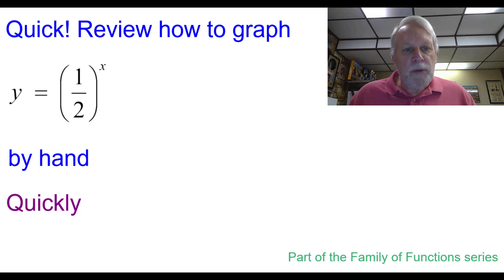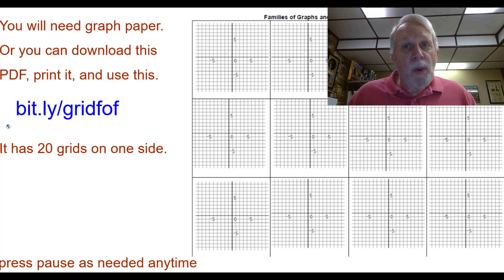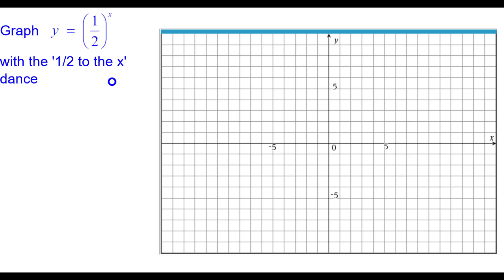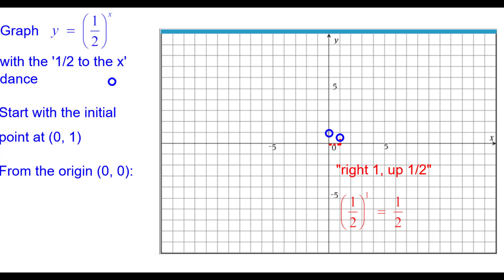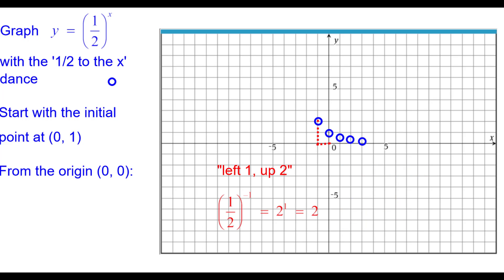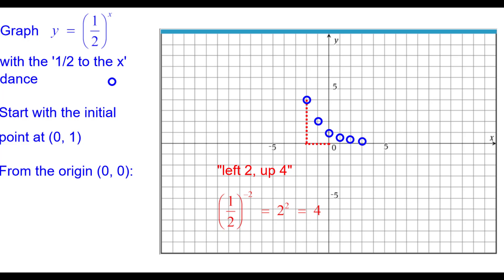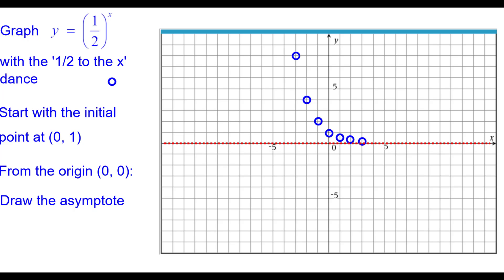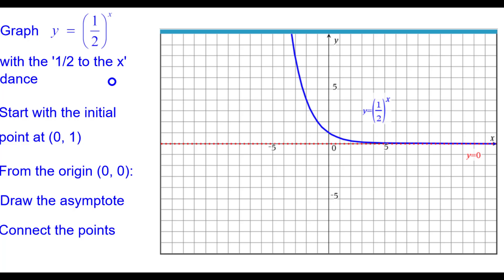Quick! Graph y=one-half to the x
This "Quick! Graph" video briefly reminds students how to graph an exponential parent function using "the dance" and using a table.